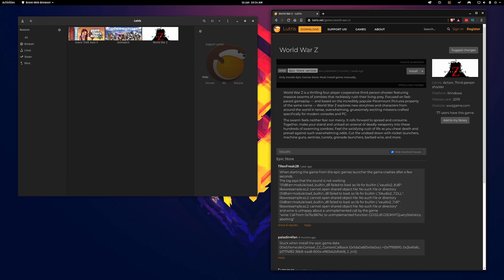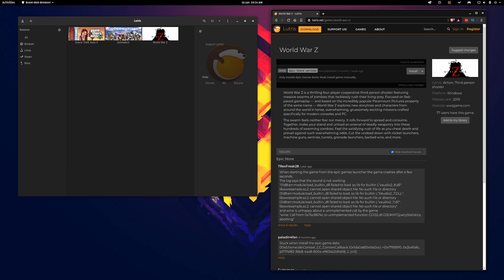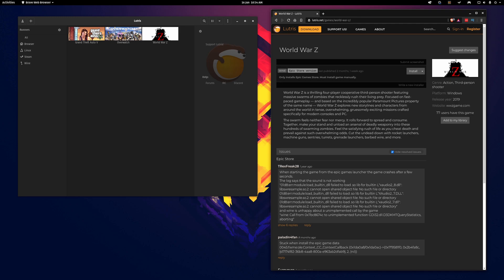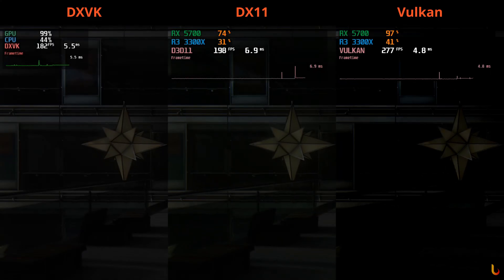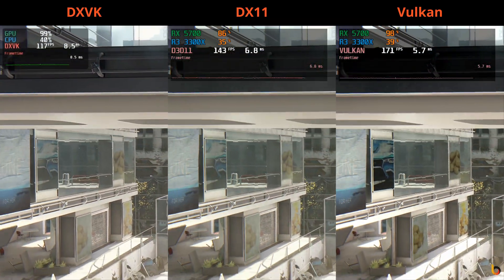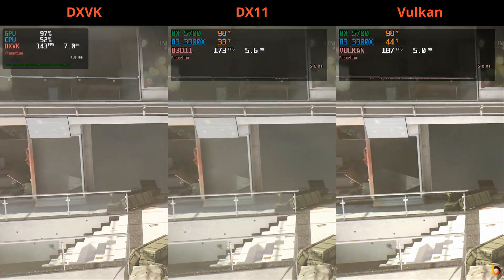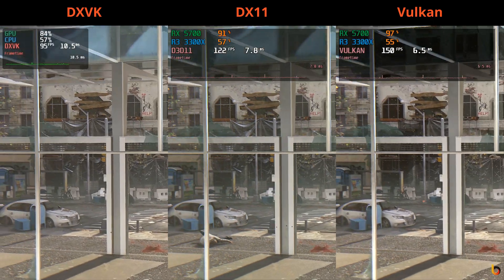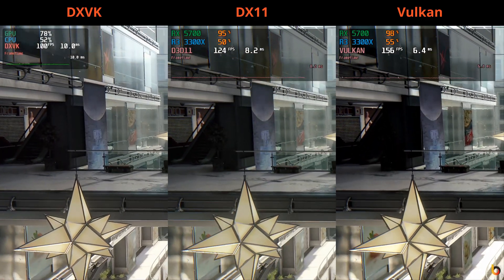World War Z | Pop!_OS 20.04 vs Windows 10 | RX 5700 + Ryzen 3 3300X | Linux Gaming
In this video, I am testing PopOS 20.04 vs Windows 10 gaming performance in World War Z. Benchmarking in 1080p, high settings.

I turned off game mode on Windows, and on in PopOS.

➥Video Index:
► Intro: 0:00
► Specs: 0:50
► Test: 1:00
► Result: 2:00
► Outro: 2:10
➥ Computer Specifications:
► Processor: AMD Ryzen 3 3300X @ 4.45GHz, 4 Cores 8 Threads

► Motherboard: ASRock B450 Fatality K4 Gaming

► Ram : Crucial Ballistix Sport LT DDR4 16GB (2x8GB) 3733MHz

► Graphics Card: MSI RX 5700 Gaming X

► SSD: Adata XPG SX8200 Pro M.2 1TB SSD